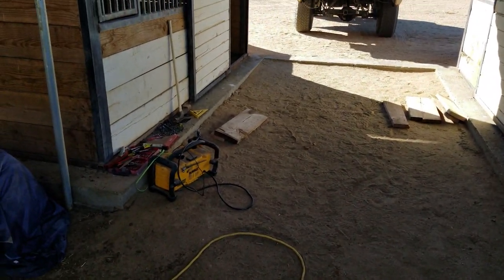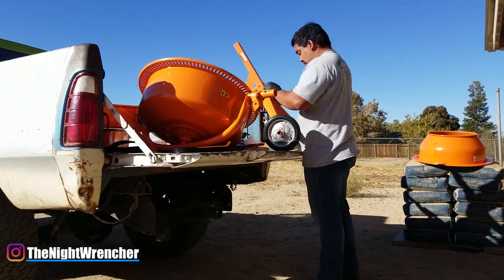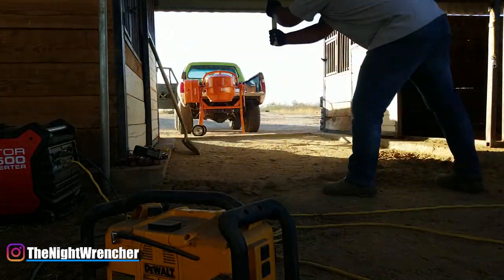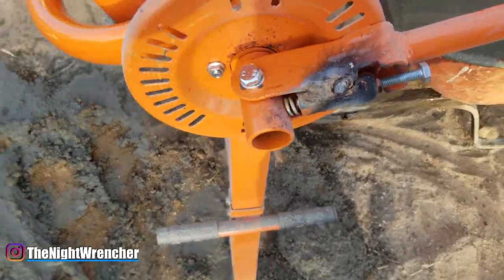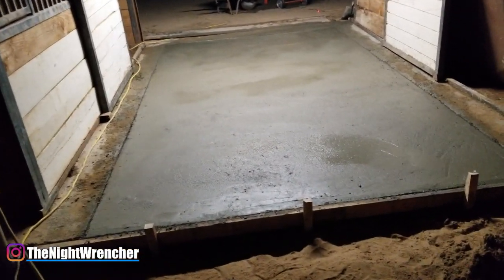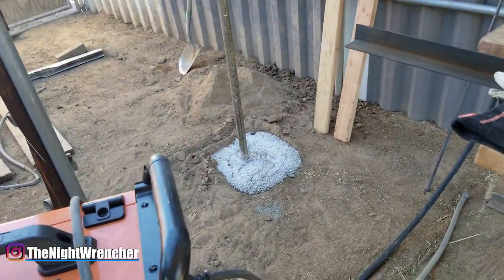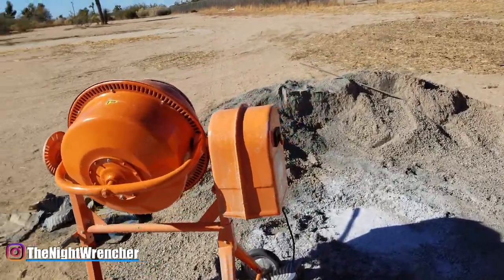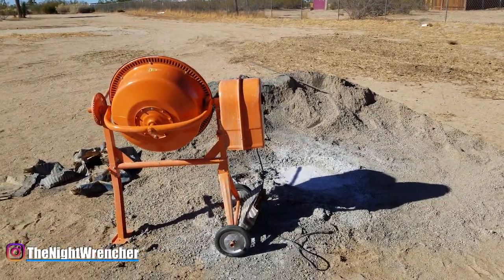Harbor Freight Cement Mixer Review and DIY TEST! | Tool Reviews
Today I will be testing the harbor freight cement mixer that I picked up at my local harbor freight store. The price was a little over $200 after tax and I attempt to pour 2 yards of concrete with this machine. Perfect for any solo DIYer that needs that little bit of extra help. Sit back, relax, and ejoy the show.